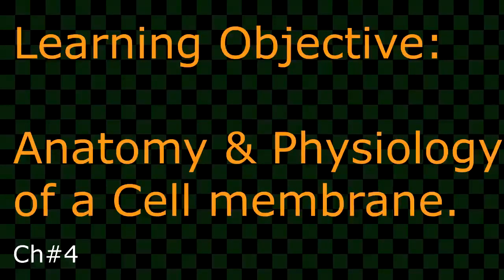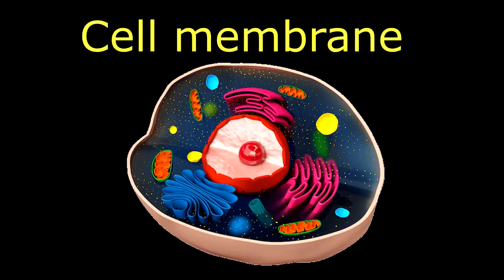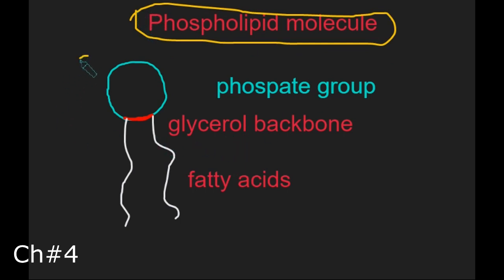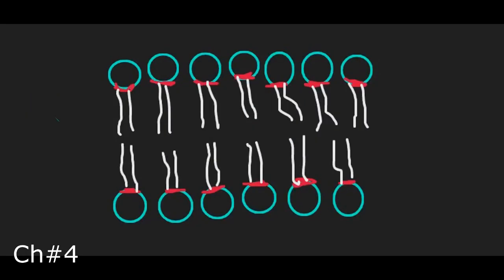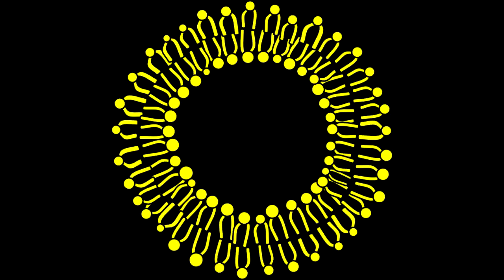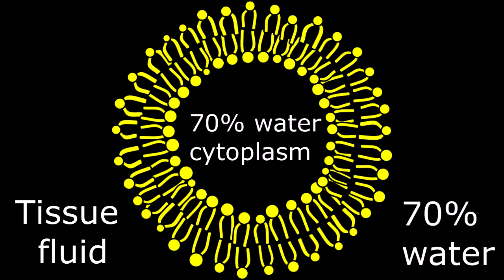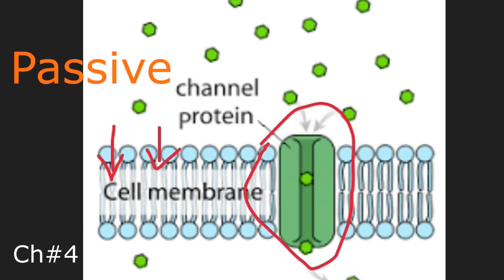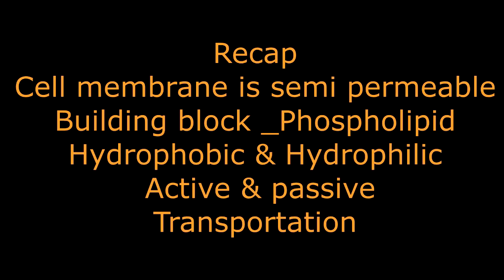Cell membrane (Structure and function of Cell membrane)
Cell membrane for 9th class
Structure and function of Cell membrane